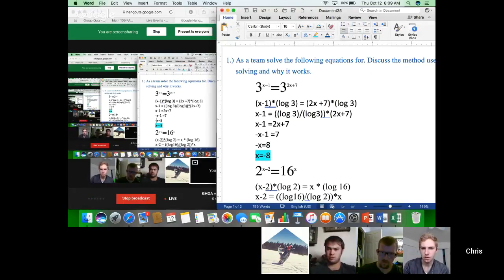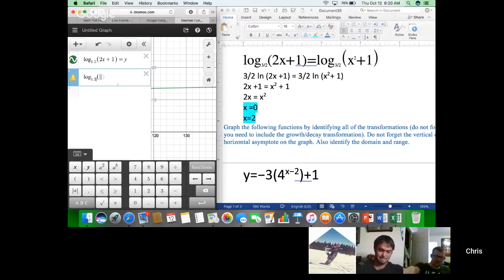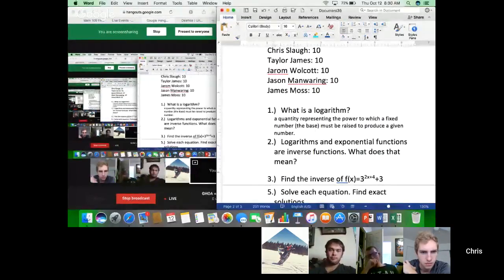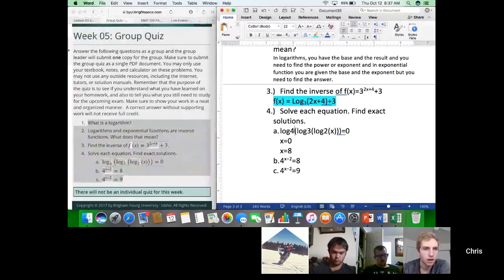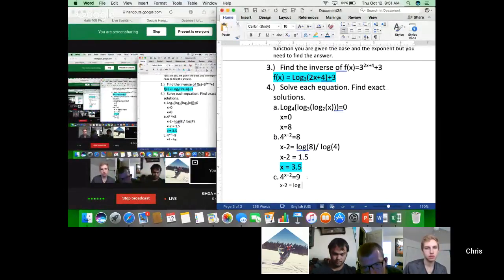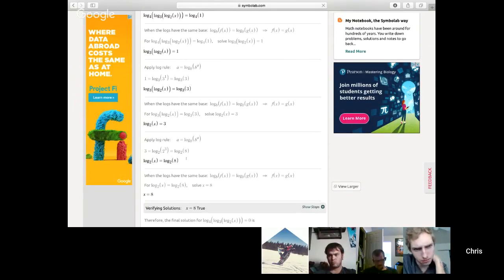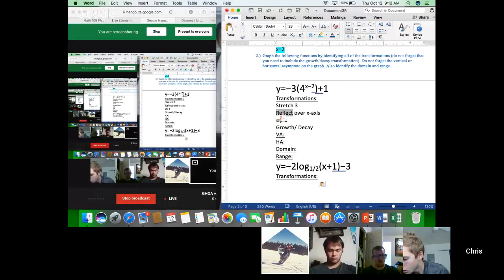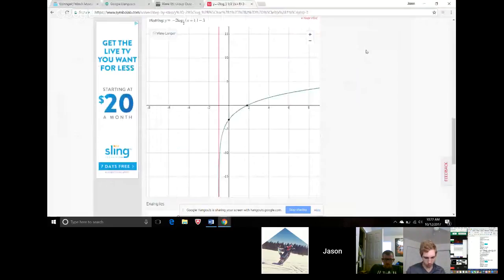GHOA week 5 # 2